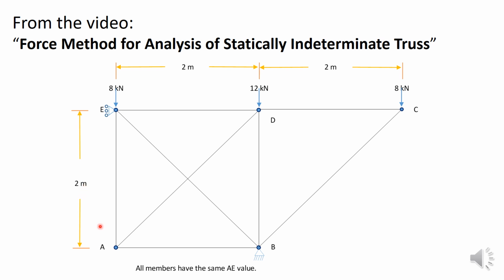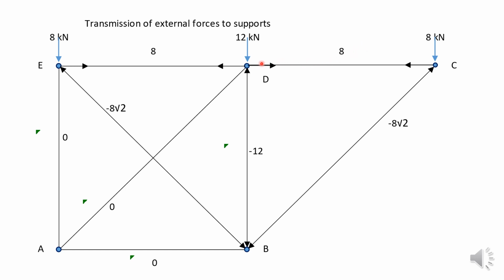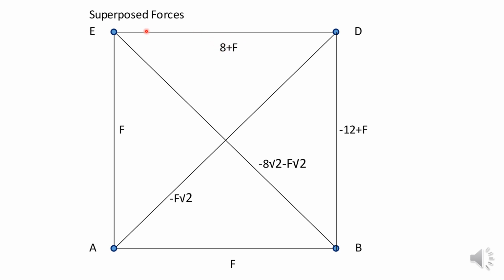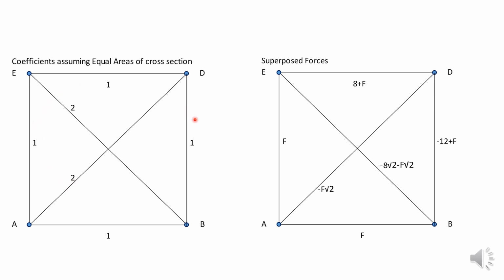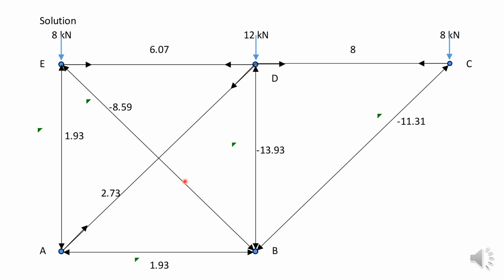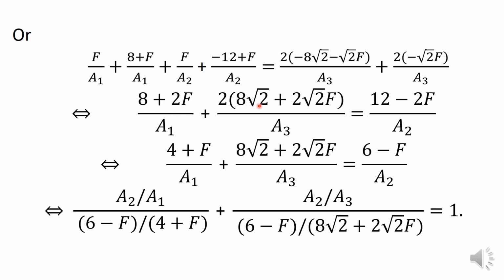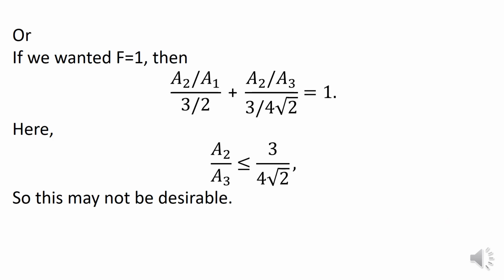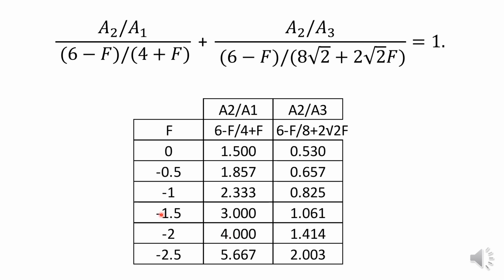Force Method vs Method of Stroops – Indeterminate Truss, Problem 2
In this video we analyze a statically indeterminate truss using the Method of Stroops. This truss was analyzed using the Force Method in another video "Force Method for Analysis of Statically Indeterminate Truss"
Viewers are asked to view the video linked above as well as the current video, and compare the two methods.  Please comment on which method you find more understandable, and on the ease of computation.
The concept of a Stroop was introduced in my video "Trusses, Electrical Circuits and Kirchhoff's Laws",
The Method of Stroops is an alternative to the Force Method and Flexibility Method that have been taught traditionally in courses in Structural Analysis.
It is hoped that the Method of Stroops will gain widespread use, and replace virtual work and energy methods traditionally used in Structural Analysis.